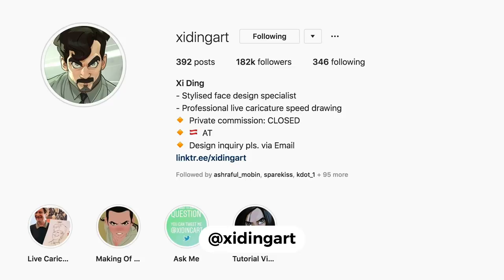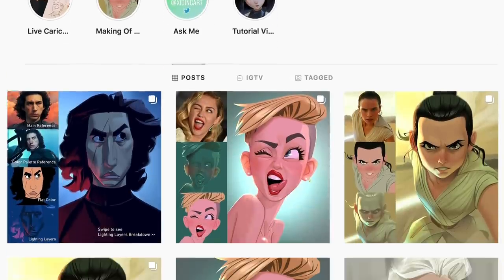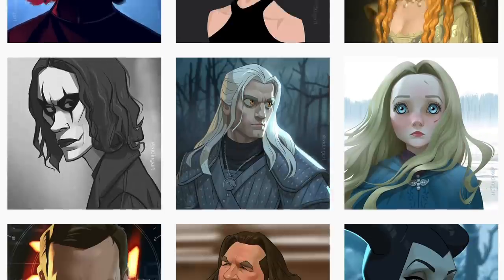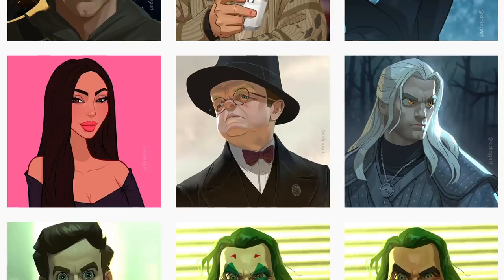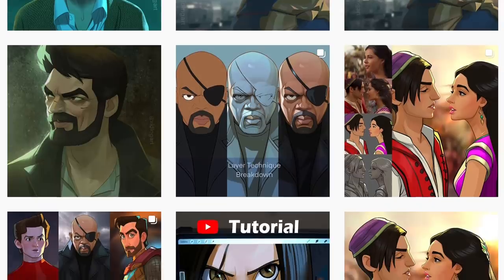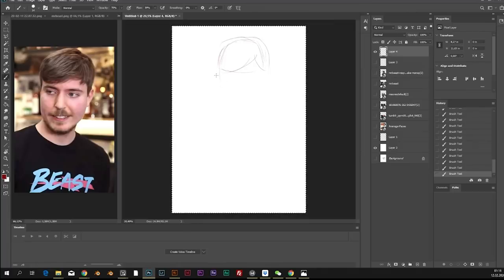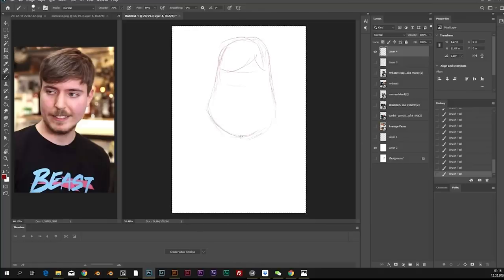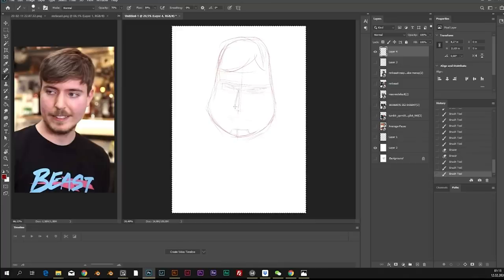HOW TO DRAW FACES! EXPOSED!!!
MY HELPFUL KIT FOR ART AND FILMMAKING:
Budget Drawing Tablet for artists ( YOU SHOULD HAVE THIS )
Super Budget Drawing Tablet
Professional Drawing Tablet
Beginners Drawing Tablet
Budget Monitor
Pro Ultra sharp Monitor
Art Fundamentals ( MUST HAVE )
Color and Light ( MUST HAVE )
Main Camera
Awesome Camera for artists
Main Lens
B-Roll Lens
Vlog Lens
Dope Light For Youtubers ( MUST HAVE )
Nice Led Light
Amazing Camera bag